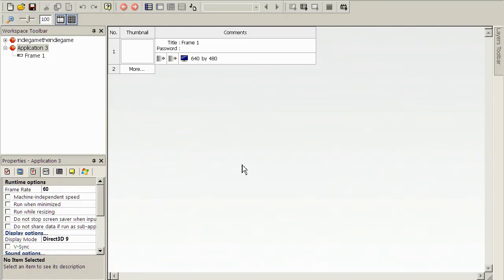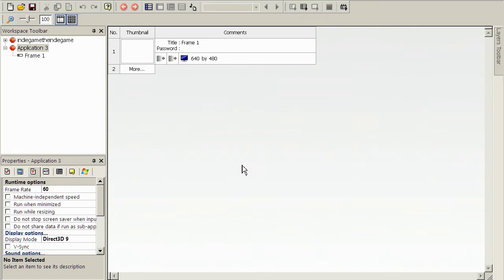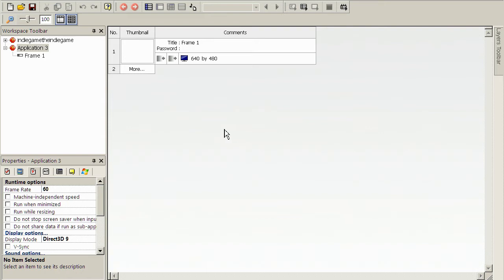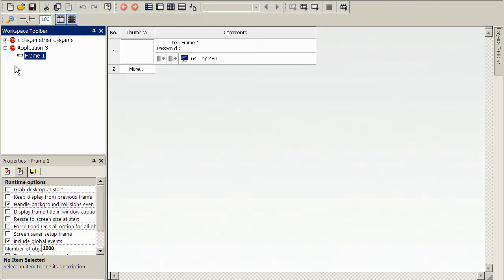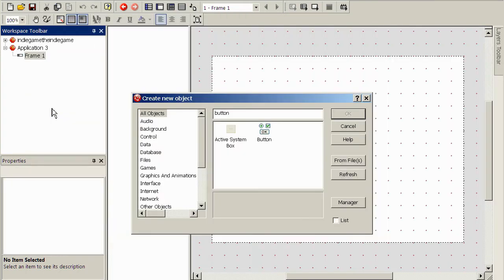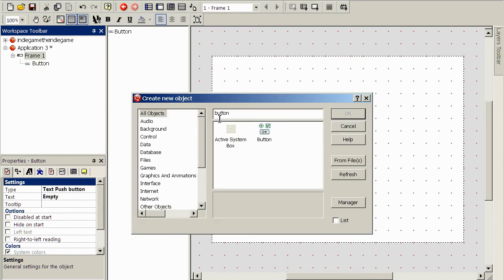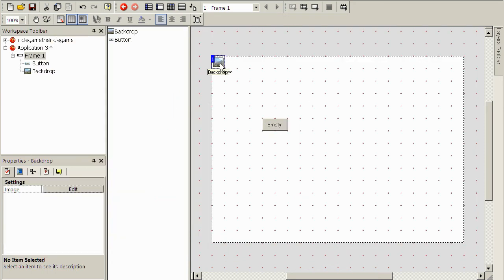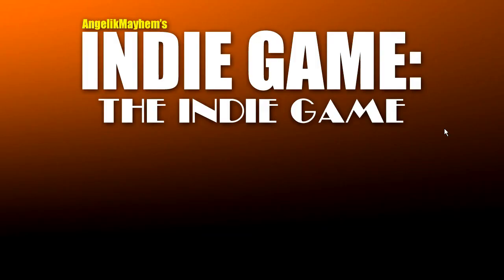Multimedia Fusion 2.5 - What is This Thing?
So, I downloaded a copy of Clickteam Fusion 2.5 on Steam today.  So far, I've just been screwing around with all the objects it has pre-built into it.  But it seems pretty cool.